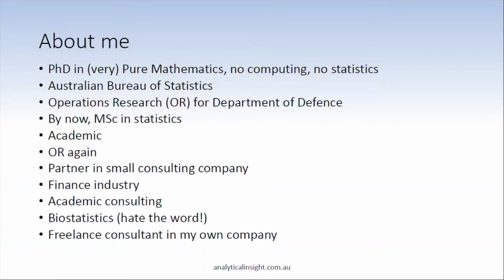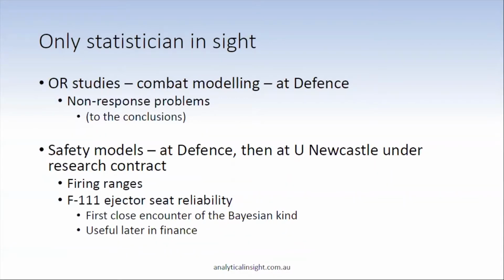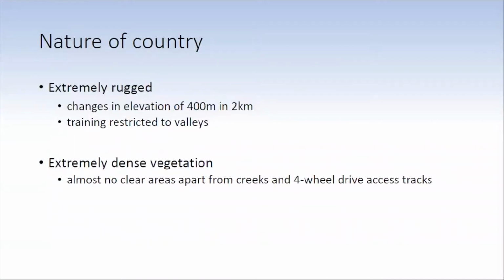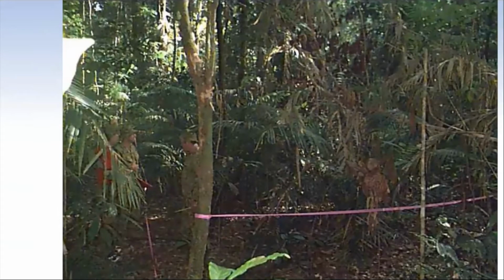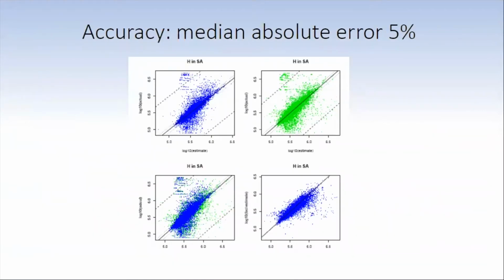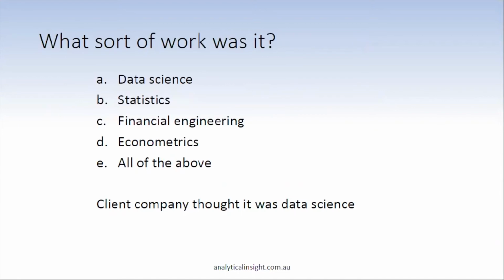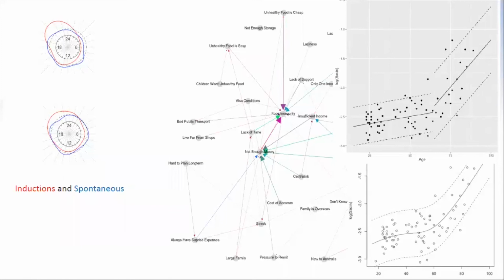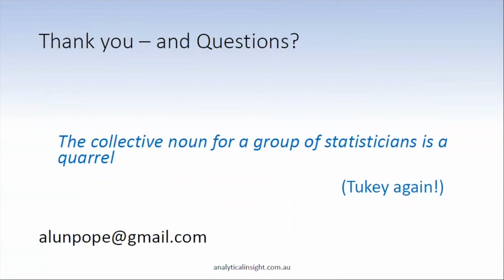Consulting Environments and their Consequences - Dr Alun Pope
SSA Western Australia Branch Seminar 2021

Abstract: There are at least two different environments for applied statistical practice: the academic, scientific model is about the publication of research; the commercial, industrial model is about getting results that can be used in a timely fashion for profit.

I shall discuss, with illustrations from my experience in both academic and commercial consulting, some of the differences and similarities between different environments and some of the consequences these have for the way statistics is carried out, as well as the labelling of the process as statistics or data science, and whether this matters.

Biography: Alun is an Accredited Statistician (AStat) who since February 2018 has been a Senior Research Fellow at Monash University's Eastern Health Clinical School, now an Adjunct in that role. He is also the Director and CEO of Analytical Insight Pty Ltd, a consulting company.

After a PhD in Pure Mathematics (London) and an MSc in Statistics (ANU), Alun's career has followed two intersecting paths: as a teaching and research academic, and as a statistical consultant in industry and university environments.

He has worked at Newcastle, UNSW, Sydney and Monash universities. At Newcastle he became the Head of the Statistics Department in the 1990s, during which time he started commercial consulting for a variety of organisations, including CSL, Telstra and the Department of Defence.

He was Head of Research at the financial modelling company Rismark, leading a small team, Executive Manager St George Insurance Australia, Statistics Consultant at APRA, and was also a private consultant, as a partner in a small company (FarStar).

At the University of Sydney, Alun set up the Statistical Consulting unit in 2015 and was its Director until the end of 2017. Staff and students from a wide range of schools and disciplines had access to this unit and Alun and his staff advised on PhD theses and research projects in a variety of disciplines, such as archaeology, biochemistry, ecology, political science, music education, clinical trials, survey analysis, etc.

He has published papers on a range of pure and applied topics, as well as being the author of many consulting reports. Recent papers have appeared in The Lancet Healthy Longevity, Mycoses and Stroke.
He now lives in Perth, Western Australia.